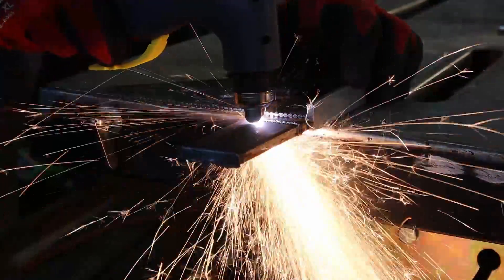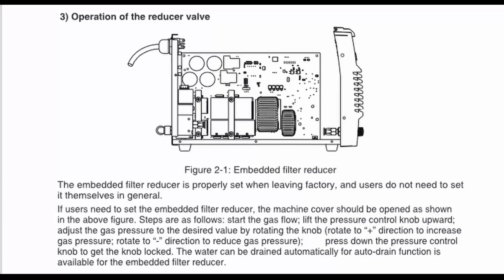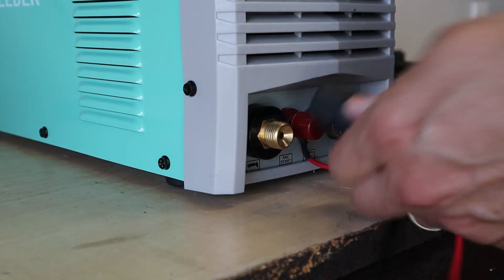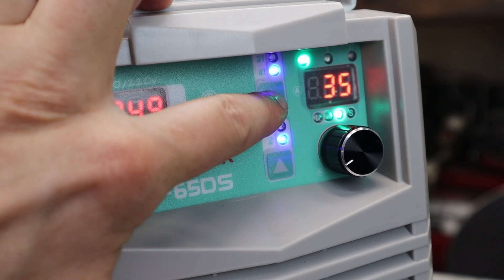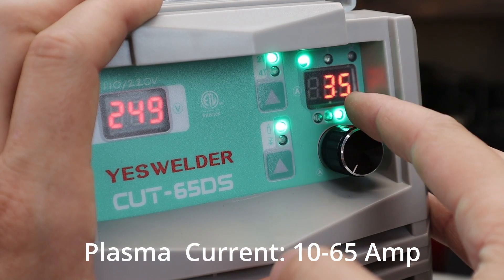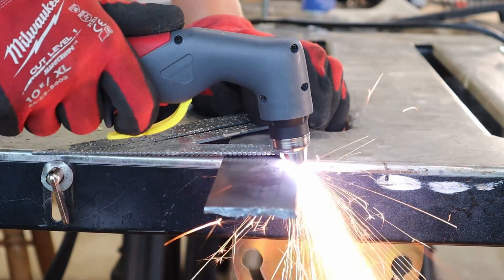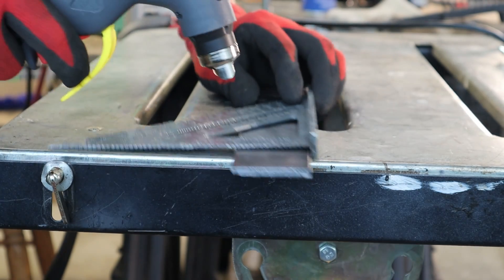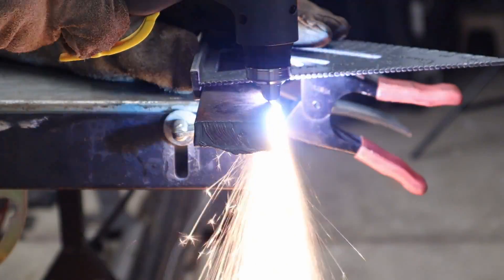YesWelder Cut-65DS PLASMA CUTTER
10% Code: MECHMASTER

10% Code: MM

One major thing I did not mention is this is a blow back type plasma cutter NOT a high frequency start. Blow back is a mechanical way of starting the arc. Sometimes high frequency can mess with electronics close by so this may help if you are planning on using it with a plasma table.

Welding Supply I use daily:
Angle Grinder
4 1/2" cut of disc
Wire Wheel Brush